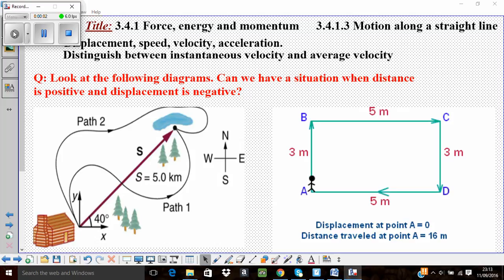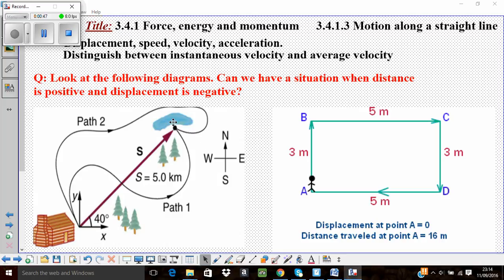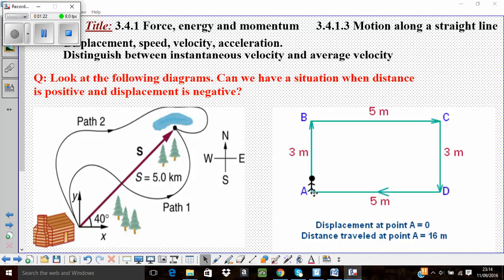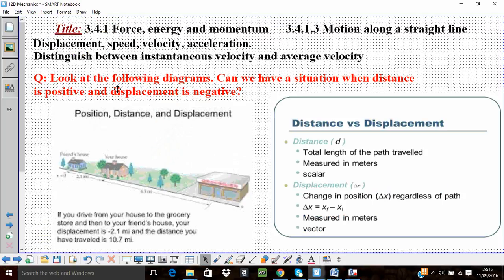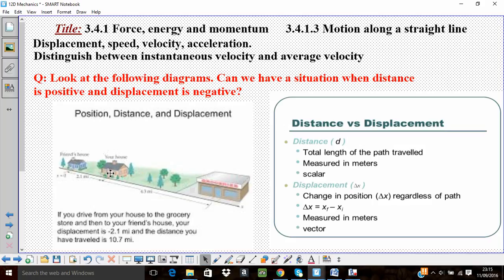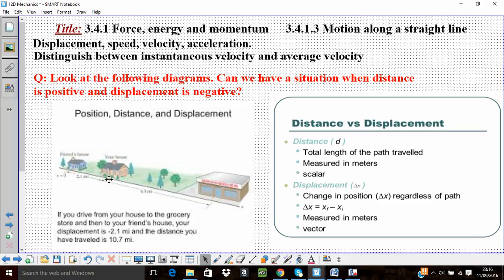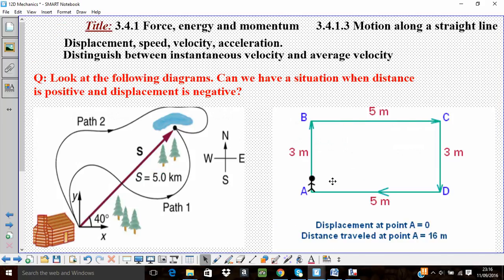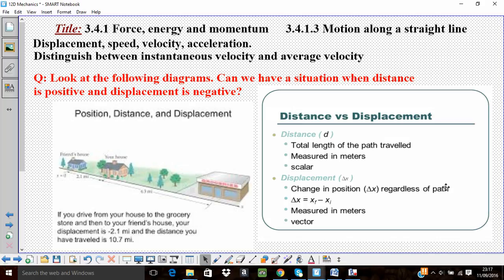Mechanics Distance displacement